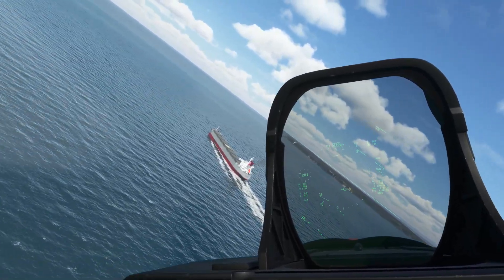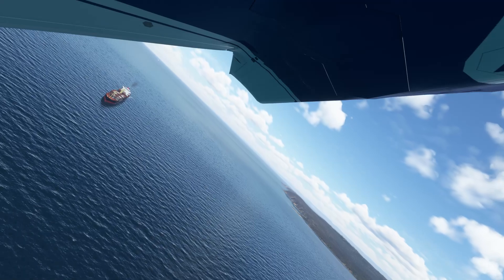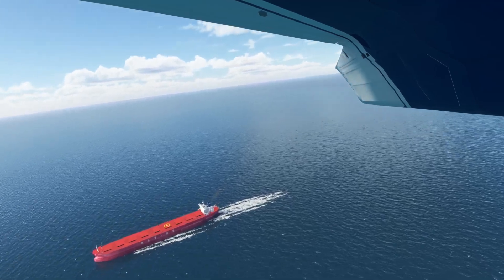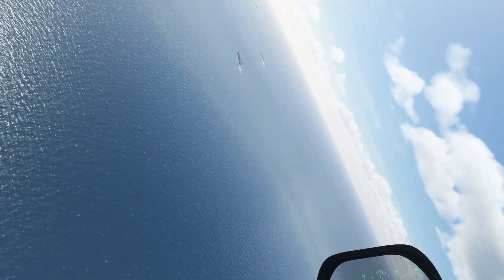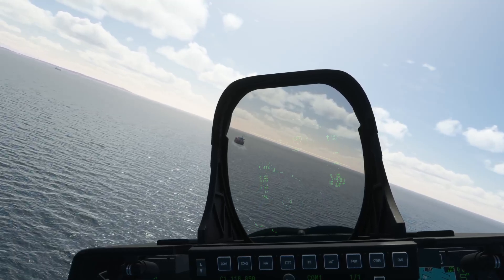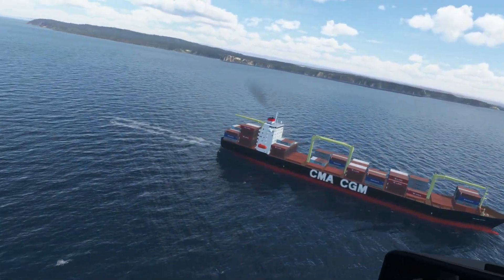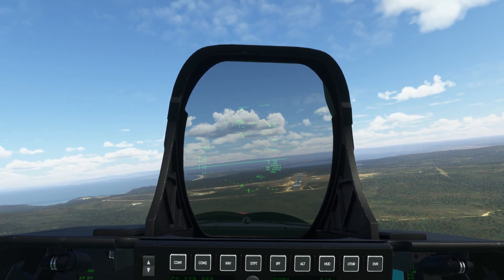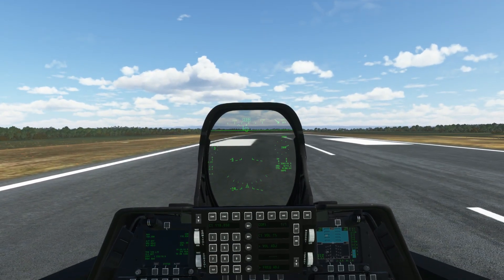F-22 Raptor Maritime Patrol at Jervis Bay, Australia | Microsoft Flight Simulator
The F-22 Raptor by Top Mach Studios received a major update in September 2023. It's carefree handling, excellent visibility and wide flight envelope make it a joy to fly.

--/o\-- Mission --/o\--
o Mission: Ulladulla, Sussex Inlet, Jervis Bay and Shoalhaven Heads
Fly south over the rugged terrain of the Yerriyong State Forest and Morton National Park, then return along the coast.

--/o\-- DLC: MiGMan's World Tour --/o\--

--/o\-- MSFS Scenery Addons --/o\--
All of the MiGMan's World Tour missions are all designed to work with the standard PC and XBox scenery in Microsoft Flight Simulator.
In most of these videos I am flying with scenery add-ons. Some of the details such as power lines, chimneys, marinas, boats and more may not be present in the standard scenery.